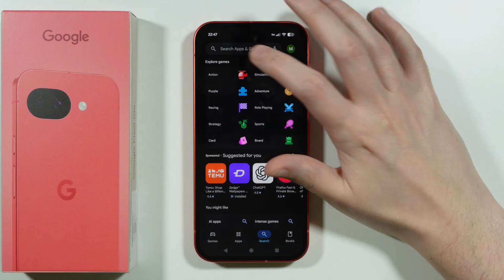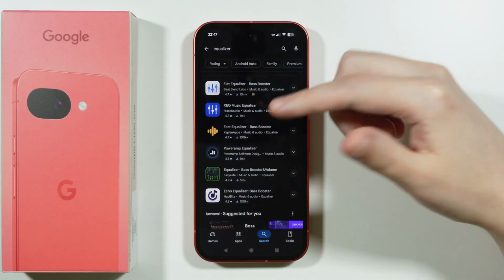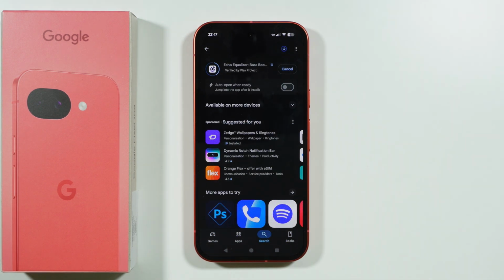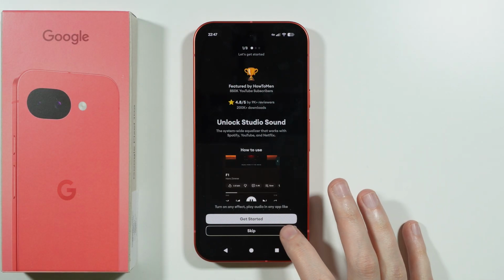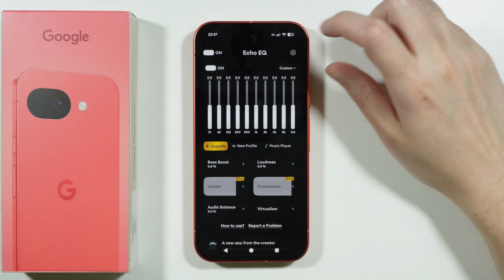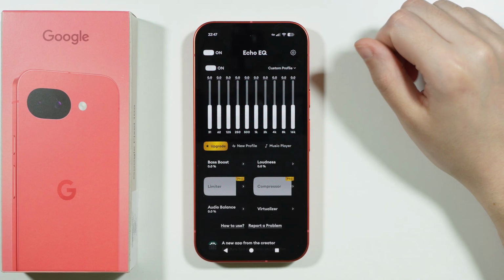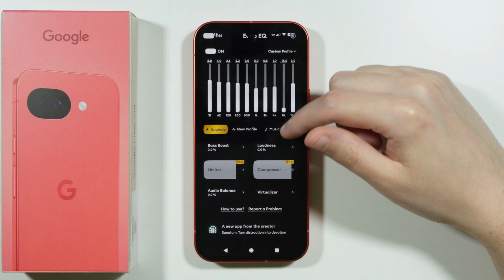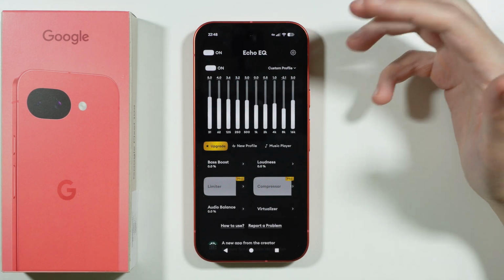Google Pixel 10a: How to Change Sound EQ (Audio Equalizer)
In this video, I'll show you how to change the sound EQ settings on your Google Pixel 10a to enhance your audio experience. You'll learn how to access the audio equalizer and adjust the settings to suit your listening preferences, whether you enjoy bass-heavy music or crystal-clear vocals. Follow along with this quick tutorial to get the most out of your Pixel 10a's audio capabilities.